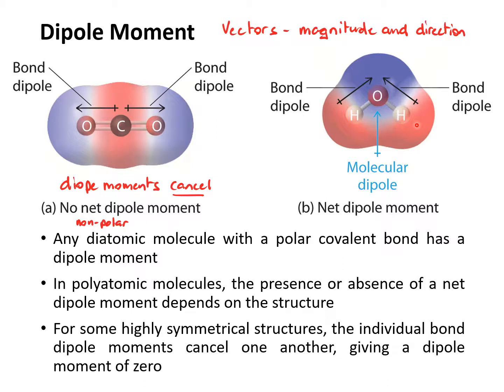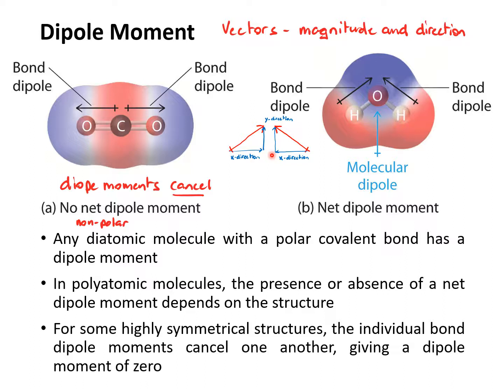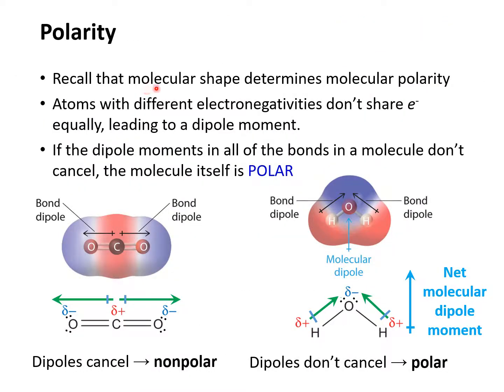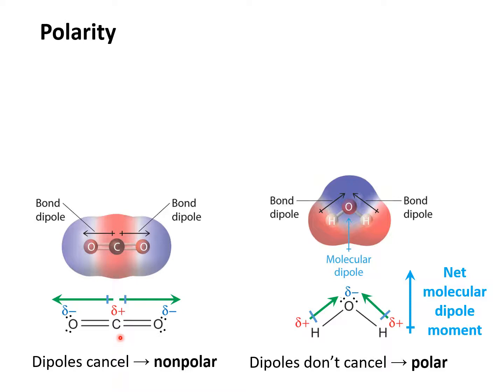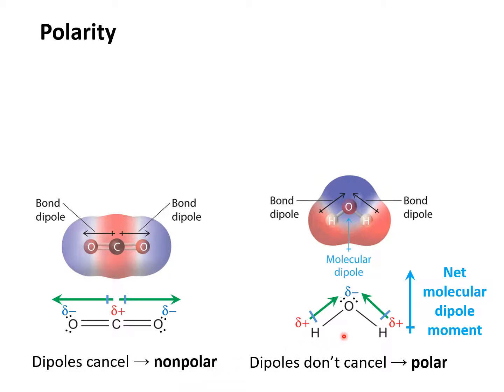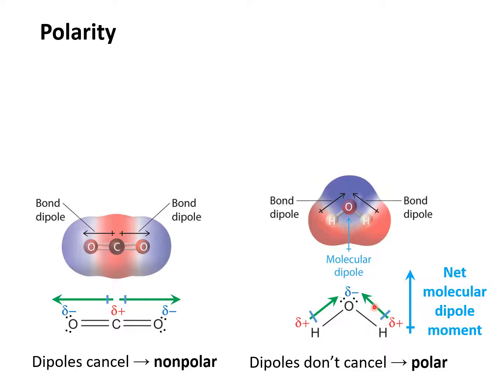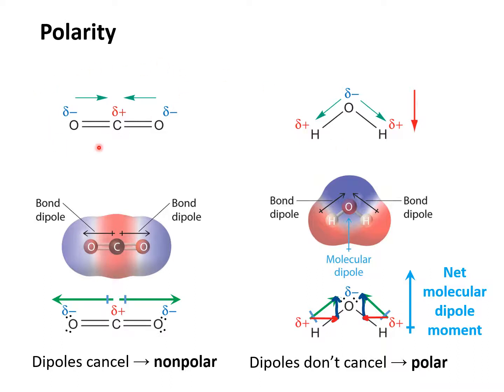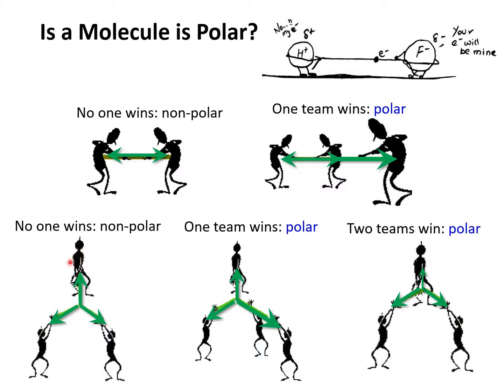Chem 1033 Unit 7.1a - Molecular Polarity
Chem 1033 Unit 7.1a Lewis Structures polarity 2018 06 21